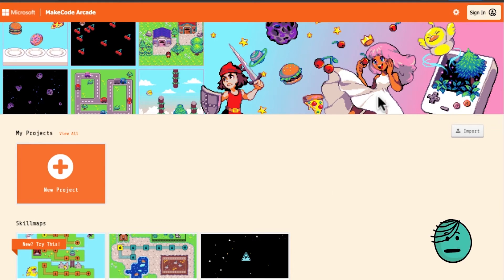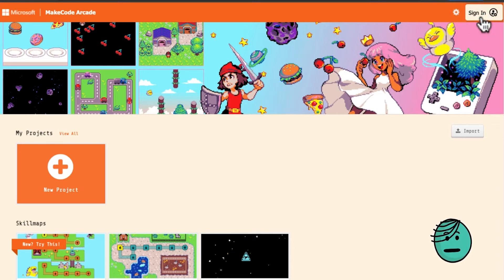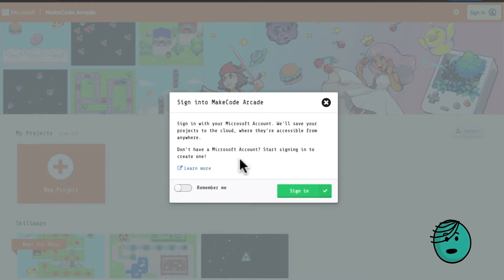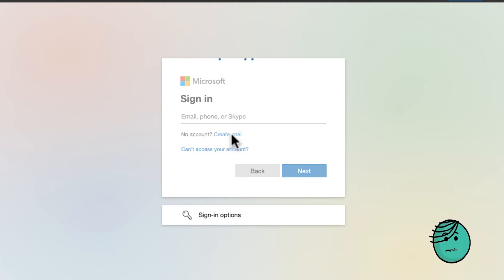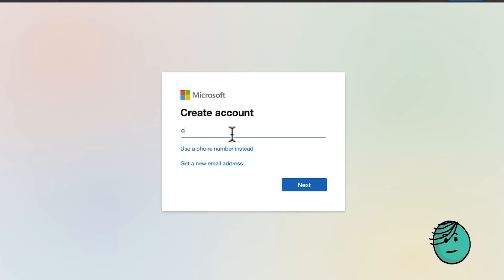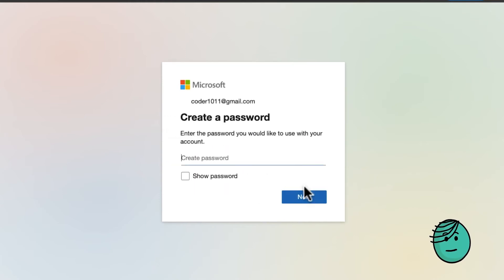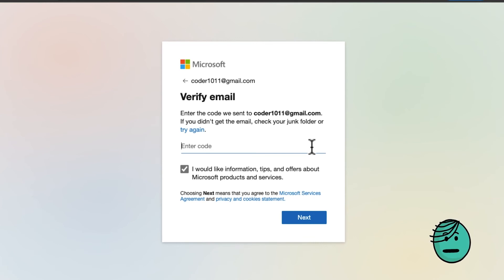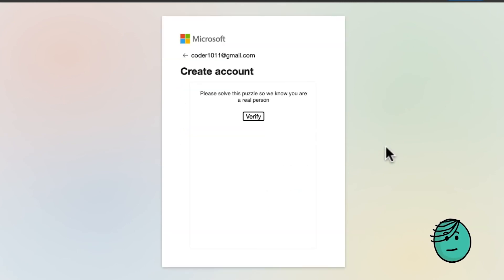Create a Microsoft Account to Use with Arcade!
Do you play Xbox?  Then you probably already have a Microsoft account!

Don't have a Microsoft account to use with Arcade? No problem!  This video will show you how to create a Microsoft account with whatever email you already use!